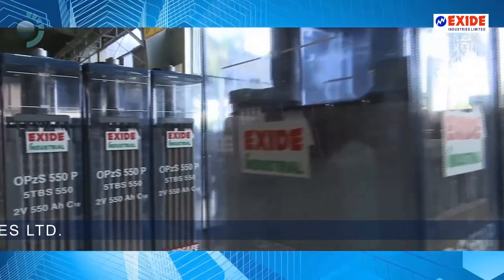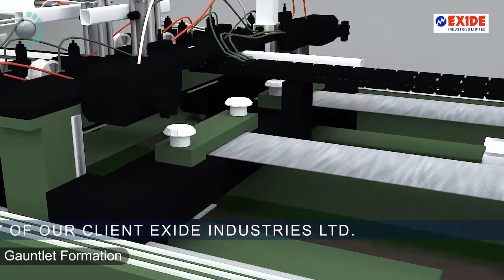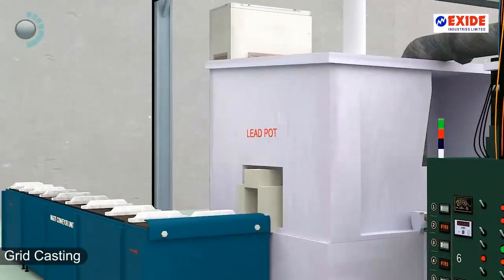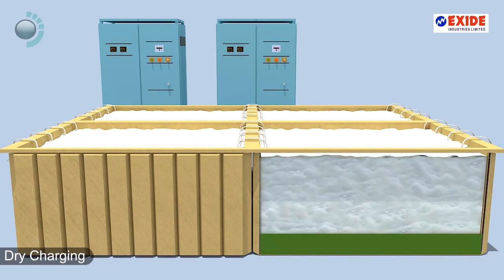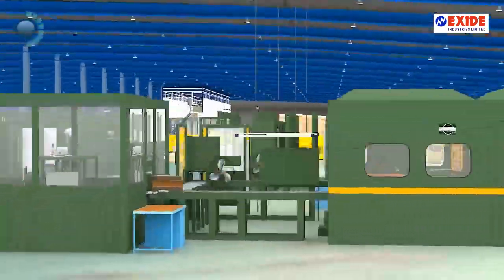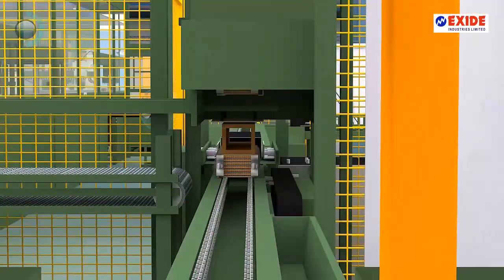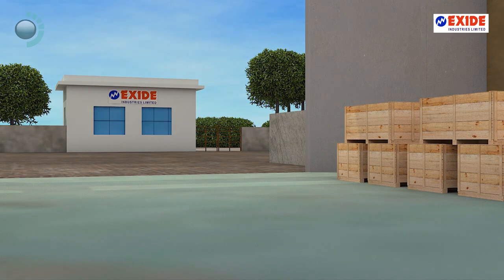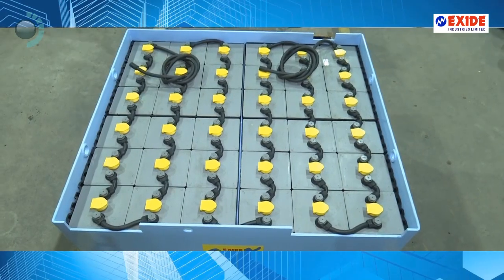How batteries are manufactured in India?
Most of the Industries and machinery need captive power in the form of Batteries. India is a great technology leader in Captive Power - Battery Technology.

Of the different types of batteries like the Automotive, Domestic, Defense, Power Plants etc, the hard-core engineering batteries are the Traction Batteries made by Exide.

India moves on Exide. This film shows how Exide moves - to manufacture its Traction batteries - both manually and in Automatic COS Machines. It’s a state-of-the-art Engineering Plant presented with step-by-step manufacturing process.

This film is a property of our client Exide Industries Ltd. We have presented the film here, only to showcase our skill to develop such films.